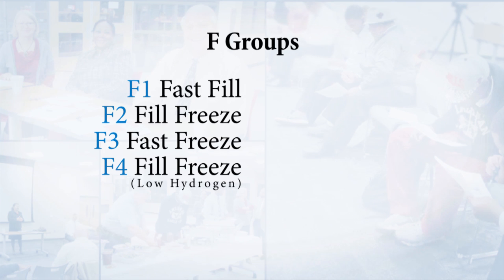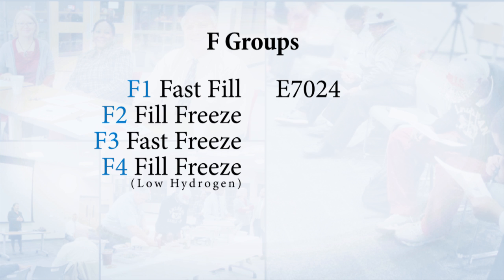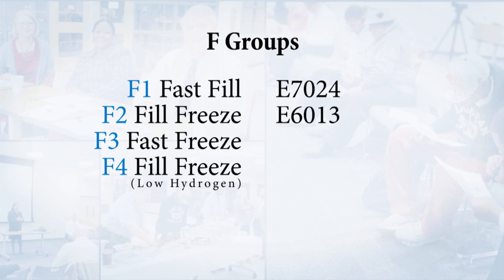T4E - Electrode Classification (SMAW)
This video discusses the American Welding Society (AWS) Electrode Classification system for Shielded Metal Arc Welding.

This video is made possible through the Trade Adjustment Assistance Community College and Career Training (TAACCCT) grant through the US Department of Labor.

Access this video and other course materials under the T4E (Training for Employment) program of the Kansas City Kansas Community College on iTunes U.